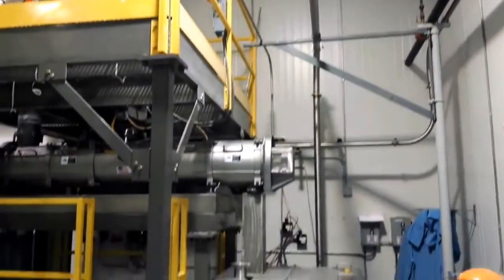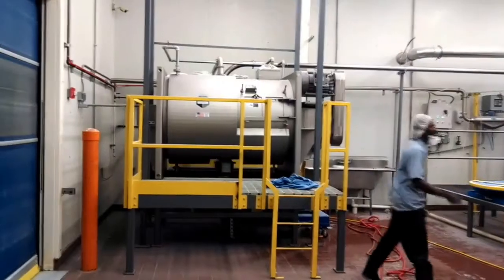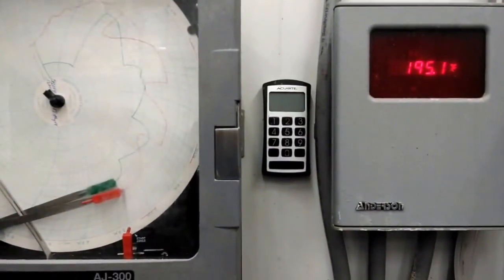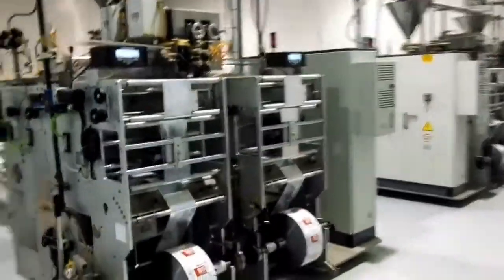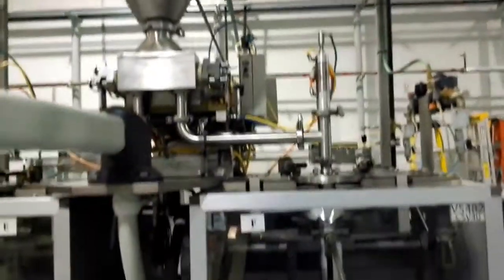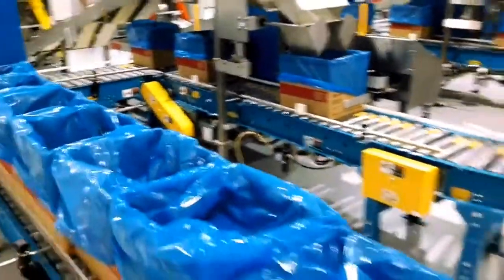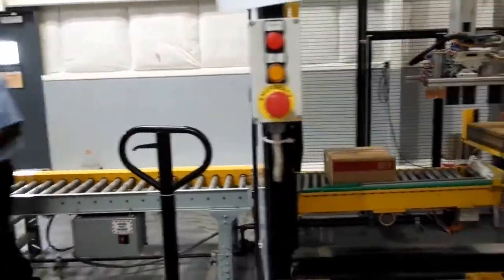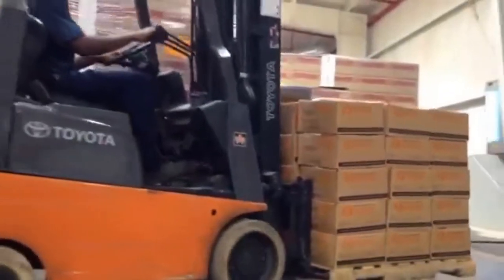CC RUTF Tour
Calorie Cloud takes a  tour of the MANA Nutrition factory in Fitzgerald Georgia to see how RUTF is made.